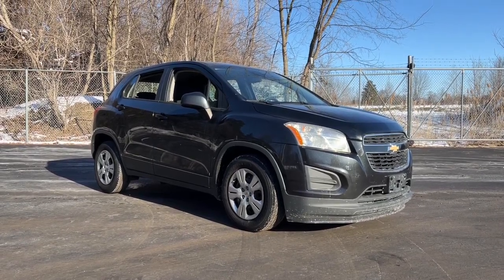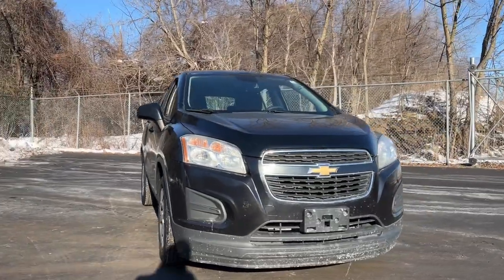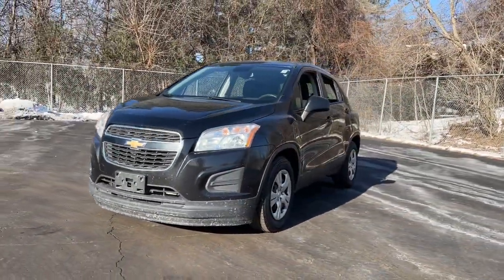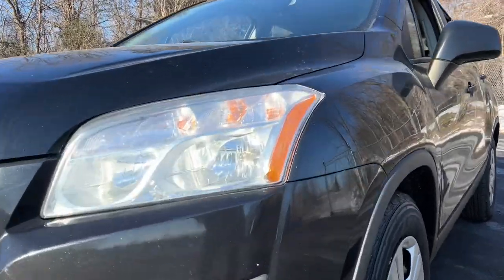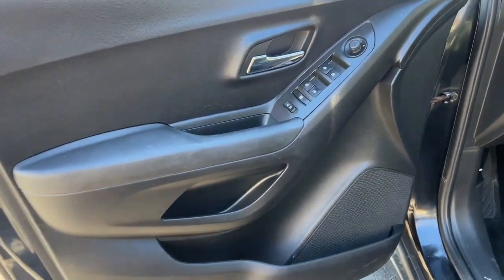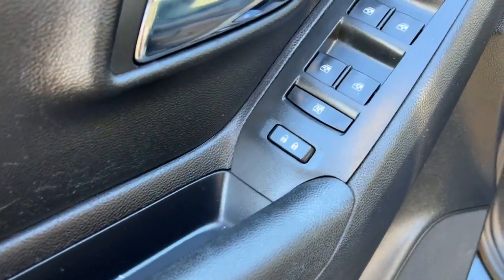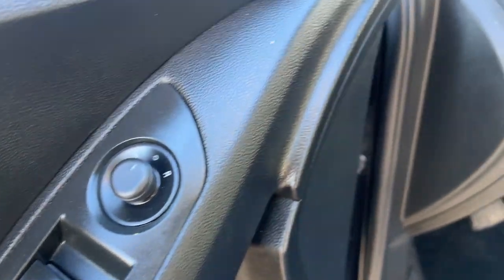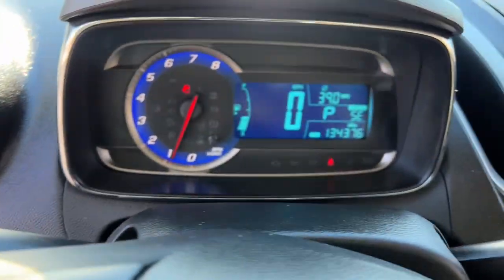2015 Chevrolet Trax Davison, Flint Grand Blanc, Lapeer, Burton 6-31106TSC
Black Granite Metallic Used 2015 Chevrolet Trax LS available in 800 N. State Rd., Davison, Michigan at Hank Graff Chevrolet. Servicing the Davison, Flint, Grand Blanc, Lapeer, Burton, MI area.

Trax LS
2015 Chevrolet Trax LS - Stock#: 6-31106TSC

800 N. State Rd

NEW LOWER PRICE Red Tag! Blow out special!!! bluetooth Trax LS 4D Sport Utility ECOTEC 1.4L I4 SMPI DOHC Turbocharged VVT 6-Speed Automatic FWD Black Granite Metallic Jet Black Cloth 16 Steel Wheels 2-Way Manual Front Passenger Seat Adjuster 3.53 Final Drive Axle Ratio 6 Speakers ABS brakes Air Conditioning AM/FM radio Brake assist Bumpers: body-color Cloth Seat Trim Compass Delay-off headlights Driver door bin Driver vanity mirror Drivers Seat Mounted Armrest Dual front impact airbags Dual front side impact airbags Electronic Stability Control Emergency communication system Exterior Parking Camera Rear Front & Rear Color-Keyed Carpeted Floormats Front anti-roll bar Front Bucket Seats Front Bucket Seats w/Driver Power Lumbar Front reading lights Front wheel independent suspension Fully automatic headlights Illuminated entry Knee airbag Low tire pressure warning Occupant sensing airbag Outside temperature display Overhead airbag Panic alarm Passenger door bin Passenger vanity mirror Power door mirrors Power steering Power windows Premium audio system: Chevrolet MyLink Radio data system Radio: Chevrolet MyLink AM/FM Stereo Rear seat center armrest Rear side impact airbag Rear window defroster Rear window wiper Remote keyless entry Security system Speed-sensing steering Split folding rear seat Spoiler Steering wheel mounted audio controls Tachometer Telescoping steering wheel Tilt steering wheel Traction control Trip computer Variably intermittent wipers.brbrbrFWD 6-Speed Automatic ECOTEC 1.4L I4 SMPI DOHC Turbocharged VVTbrbrAwards:br  * 2015 IIHS Top Safety Pick   * 2015 KBB.com 10 Tech-Savviest Cars Under $20000   * 2015 KBB.com 10 Best Used Subcompact SUVs Under $15000